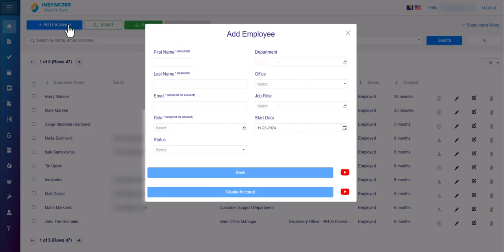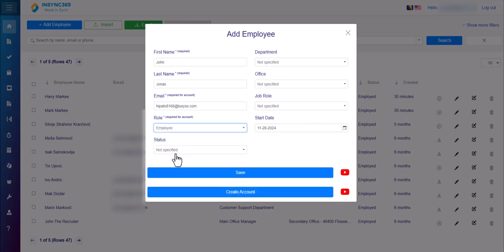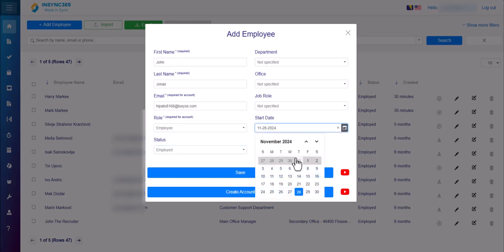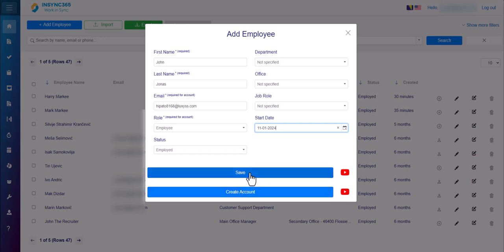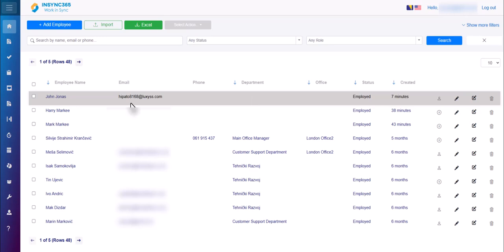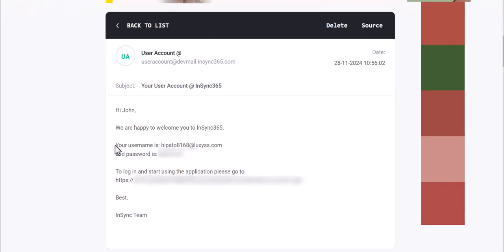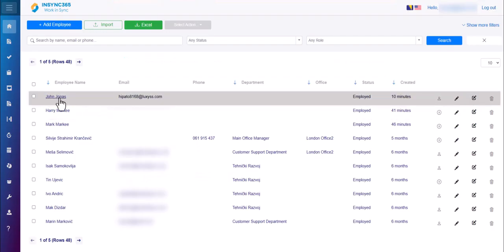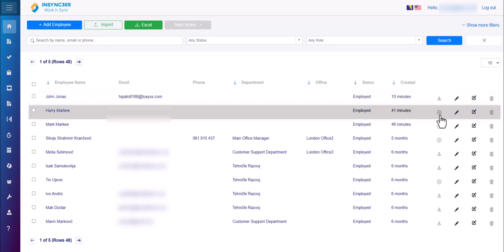How to add an account/user to the system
Video explanation on how to add a new user to your InSync365 system.